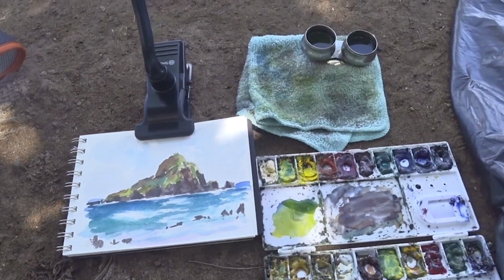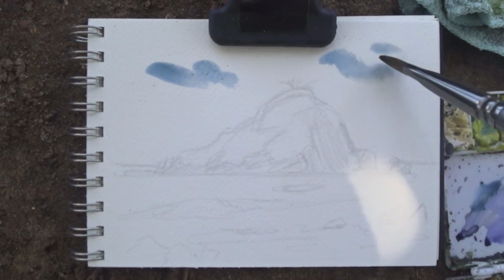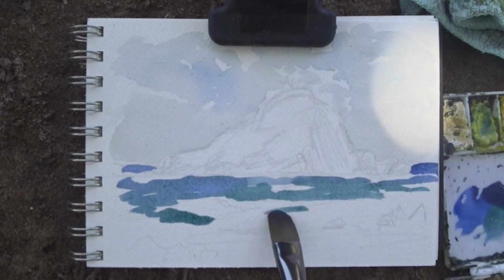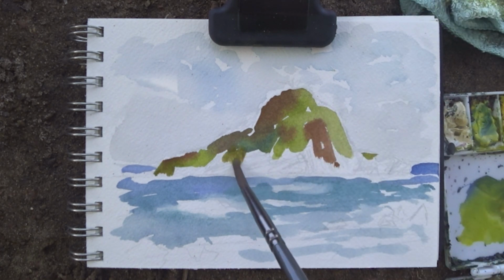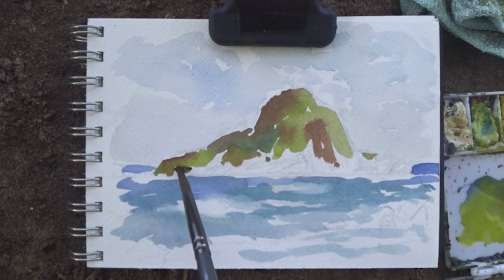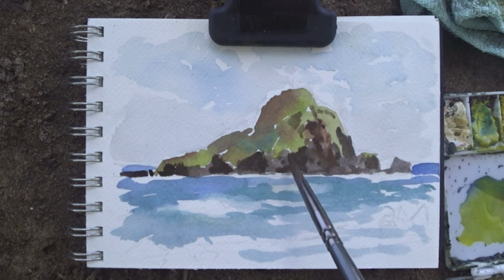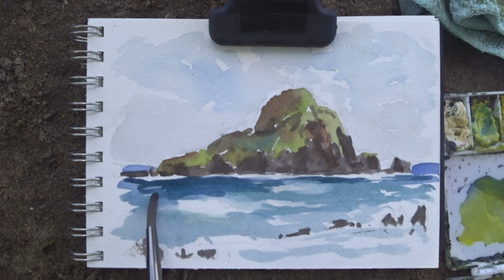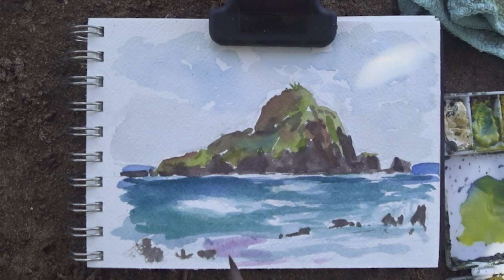Painting Directly with Watercolors: A Hawaiian Island - Plein Air Adventure 75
Painting Directly with Watercolors: A Hawaiian Island - Plein Air Adventure 75. I discuss my method of watercolor painting and how I mostly paint directly with watercolors, as I would with oils or acrylics, hope you enjoy :)